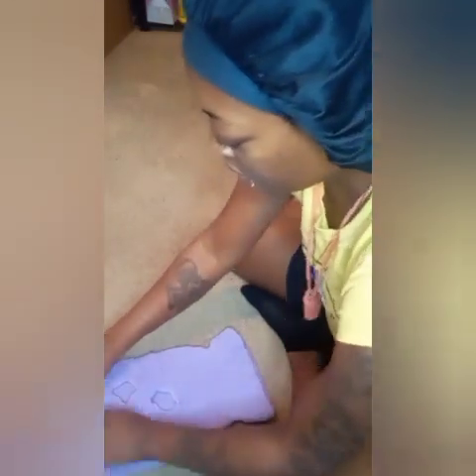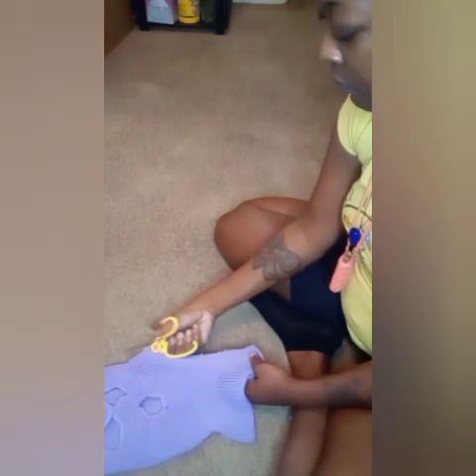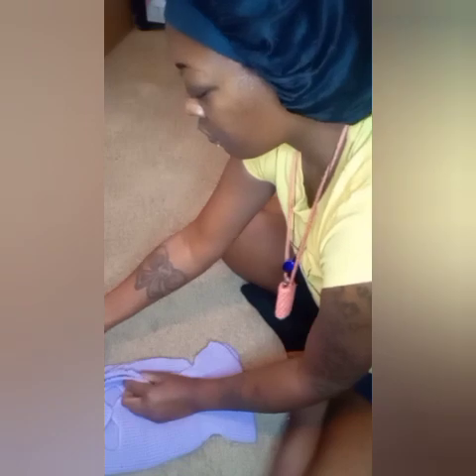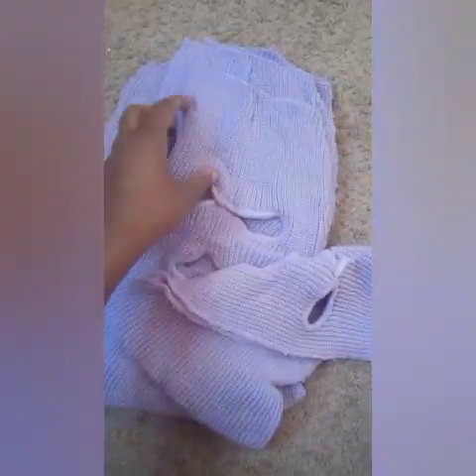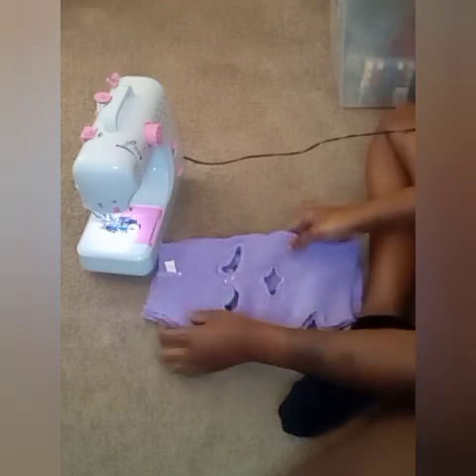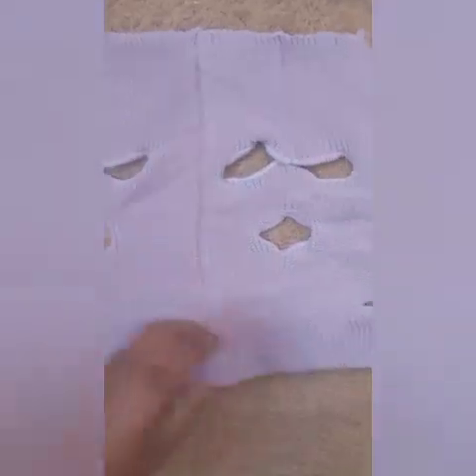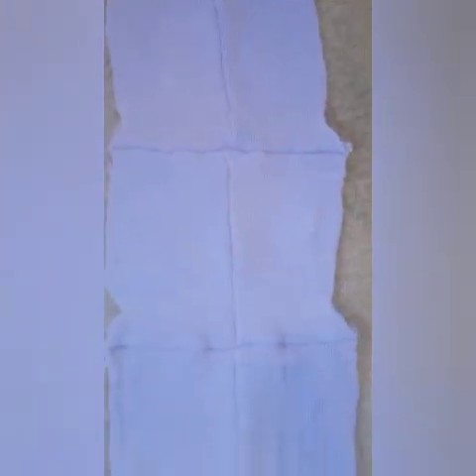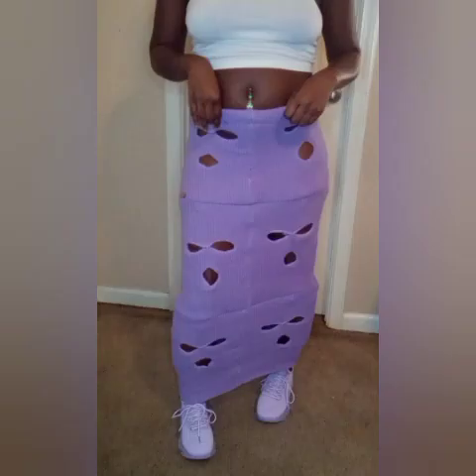WATCH ME MAKE A SKI MASK SKIRT